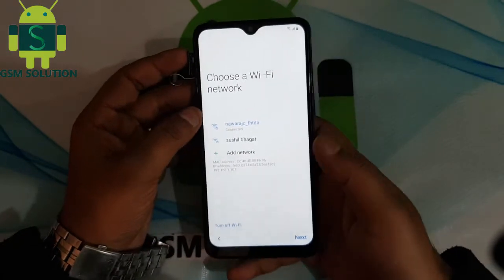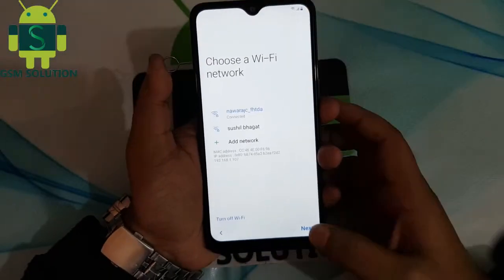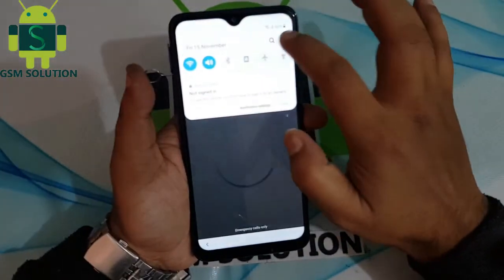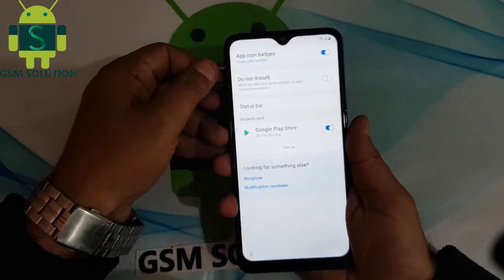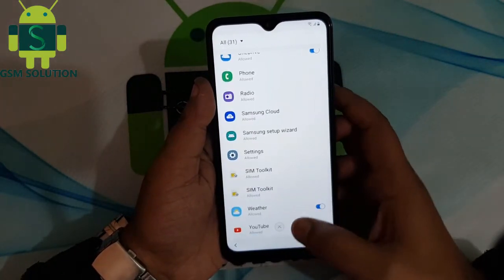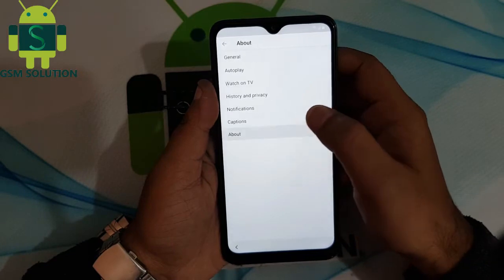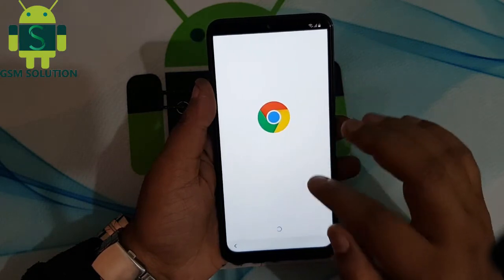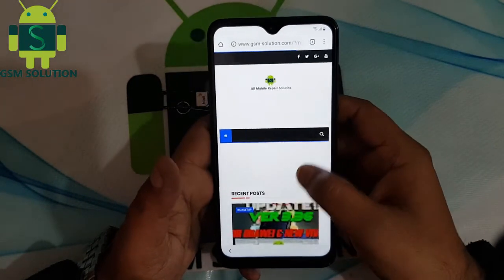Samsung A10s FRP Bypass 2019 Jun Patch-U3 Binary-No Need Pc.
Factory Reset Protection (FRP) also known as Activation lock is a security"Samsung A10s SM-A107F FRP Bypass 2019 Jun Patch-U3 Binary-No Need Pc." feature to protect your Android device from unauthorized access.Lately, a number of Android users Samsung were having issues with frp lock bypass."Samsung A10s SM-A107F FRP Bypass 2019 Jun Patch-U3 Binary-No Need Pc. And the number is increasing day by day, every now I see users posting on Android forums how to bypass frp, how to bypass gmail account verification or Samsung account bypass using modded apk files.I have written an ultimate guide to bypass FRP no matter what "Samsung A10s SM-A107F FRP Bypass 2019 Jun Patch-U3 Binary-No Need Pc."version of Android your device is running.